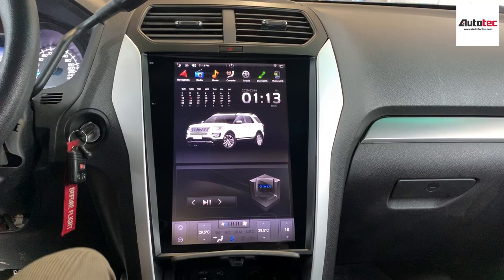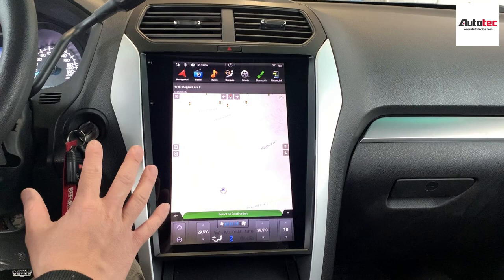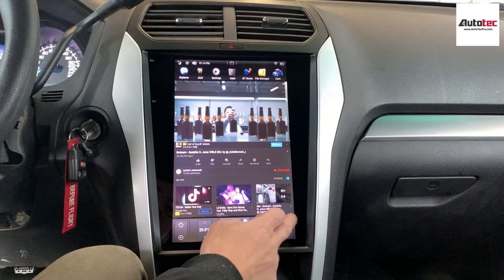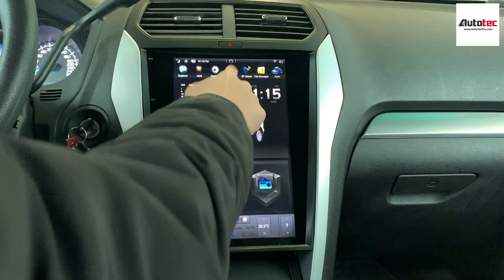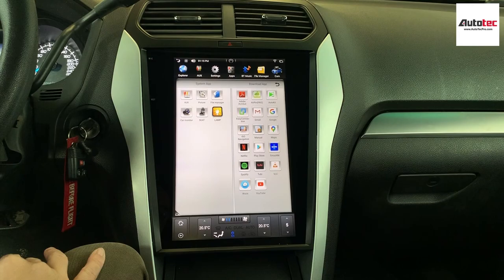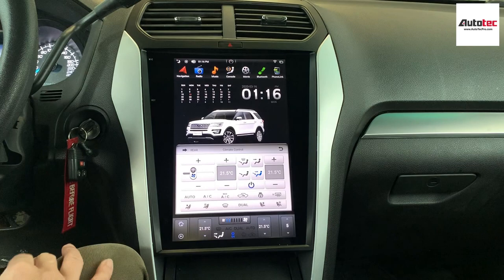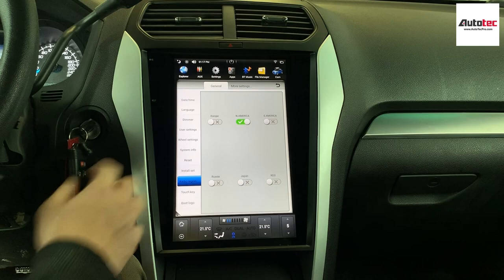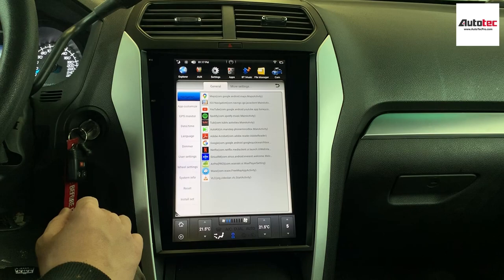AutoTecPro Ford Explorer Tesla 12.1" IPS HD Touch Android Screen Navigation CarPlay Android Auto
*AutoTecPro* Ford Explorer Tesla Style In-Dash 12.1" IPS HD Touch-Screen GPS System (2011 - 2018) Prodcut Demonstration

Factory OEM Fit, No modification is required ! !
Built-in WIFI / Hotspot Compatible ! !
No Mounting Bracket or Wiring is required ! !
Fully compatible with Original Steering Control ! !
Fully compatible with the original Climate Control System !!

Vehicle : Ford Explorer

Year : 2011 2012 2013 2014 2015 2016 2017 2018

Back Light : OEM Illumination

Screen: 12.1 HD IPS Touch Screen

Main Features
• High-performance Cortex Octa-Core CPU (Newest Generation)
• HD 1280 x 800 Screen Resolution (IPS Panel)
• Support 4G (LTE)
• Built-in WIFI Adapter
• Built-in high-capacity iNAND
• Support ATHEROS ESP GPS module
• Support High Speed USB Hub
• Ultra Fast Start Time (1 - 2 sec Boot Time)
• Multi-language OSD Menu Support: Russian/Turkish/Arabic/Italian/Portuguese. etc
• Original Backlight Illumination (OEM Style)
• Picture in picture (PIP)
• Support Original Steering Wheel Control
• Highly Customizable Menu
• Fast Internet Surfing